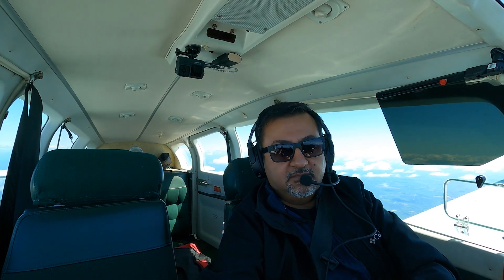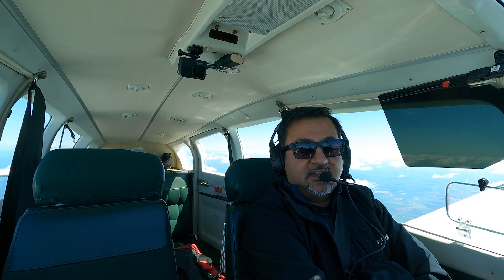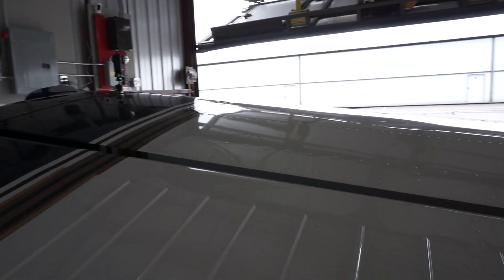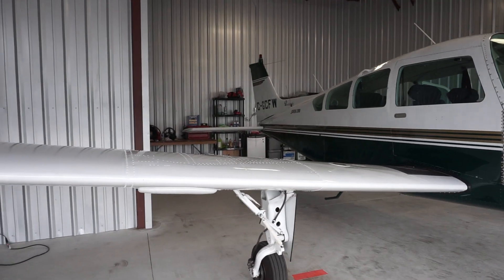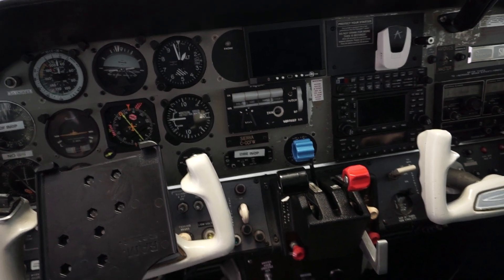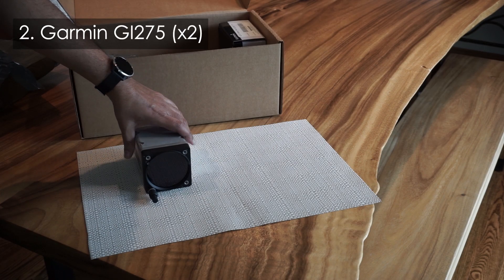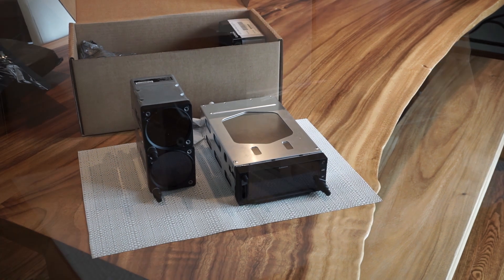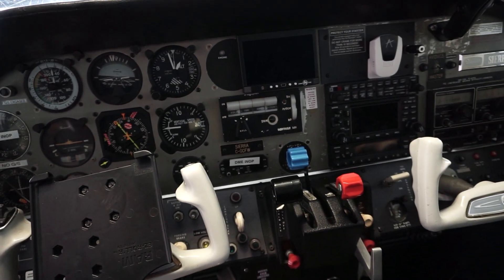3 things to bring my plane into the 21st century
A few people have reached out asking me for information on my plane, so join me as I do a bit of a walkaround and panel demonstration, and discuss some upgrades I’m getting to my instrument panel in the next few weeks.  I went through a long and laborious process to select what’s going to be going in, and I’ll talk through some of my criteria and decision-making process.

Image Credits:
Glass panel photo: Gleb Osokin - Russian AviaPhoto Team
AV-30C: uAvionix
G6, GI275, GTN650Xi: Garmin